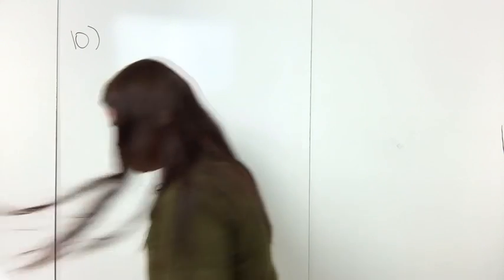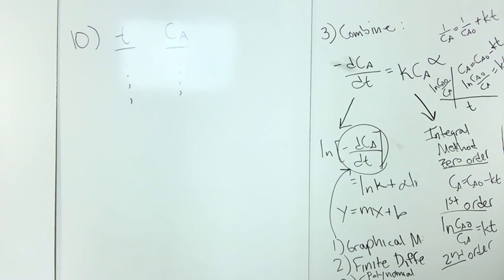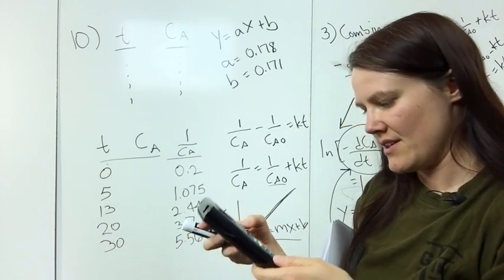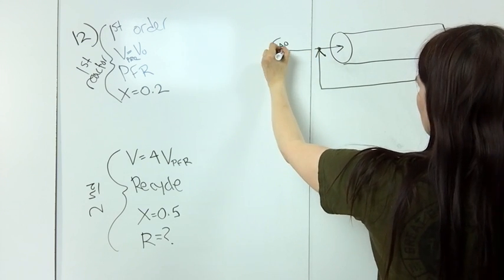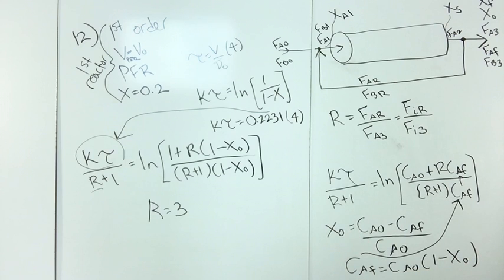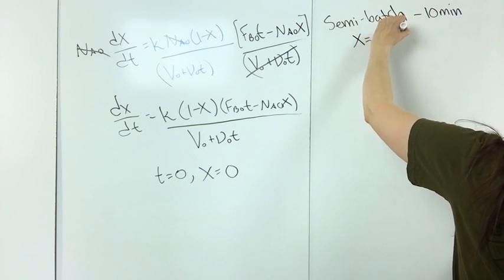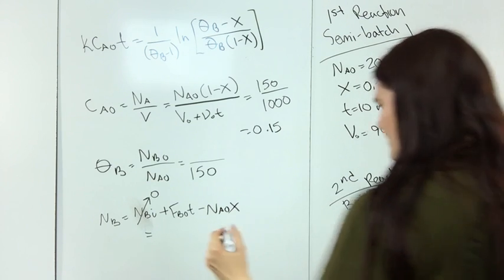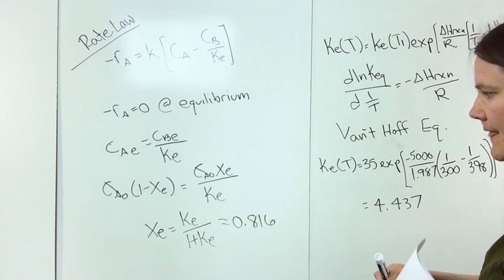HW 7 Problems 10-16